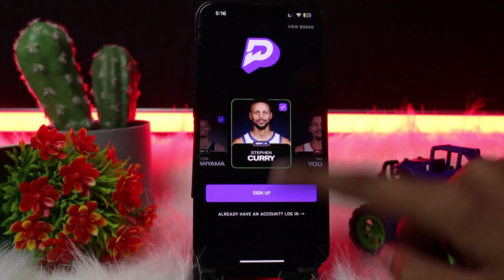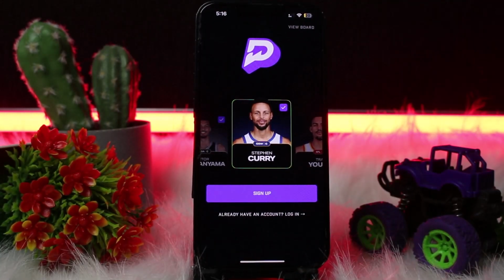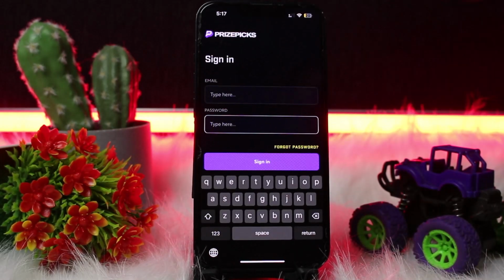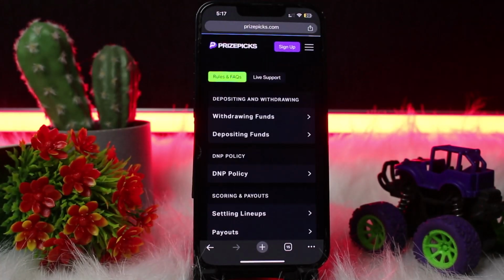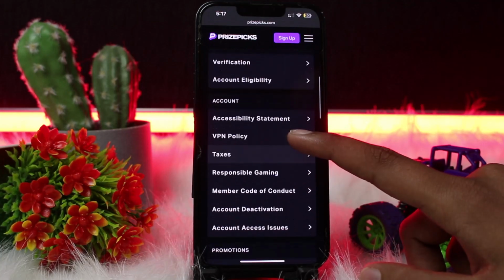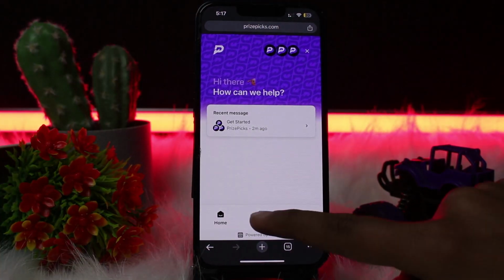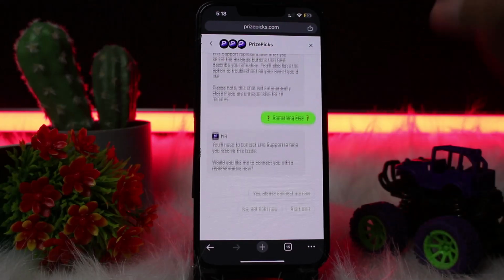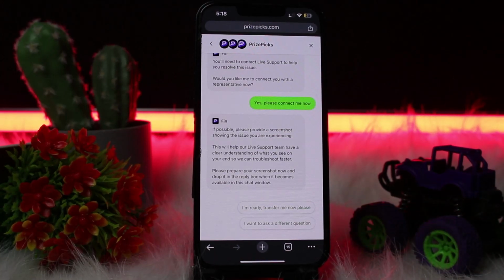How to Recover a Suspended or Banned PrizePicks Account - Get PrizePicks Account Back - 2025